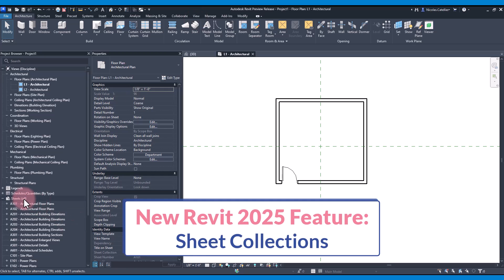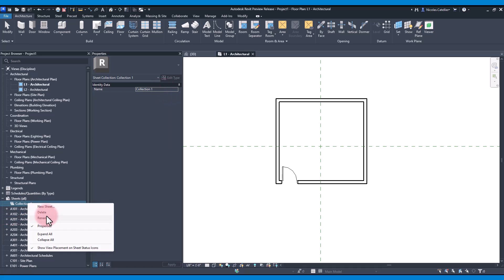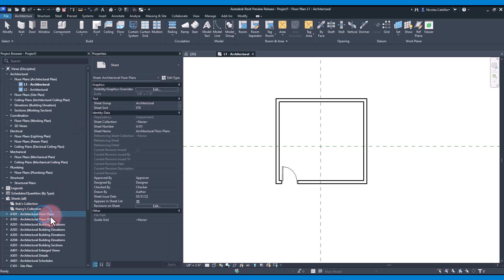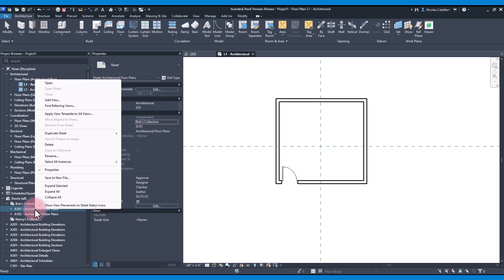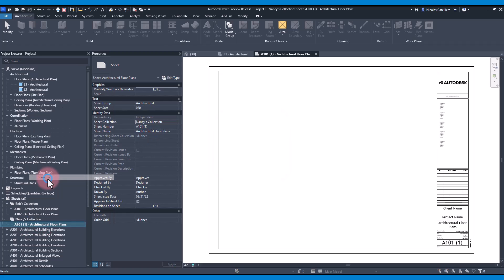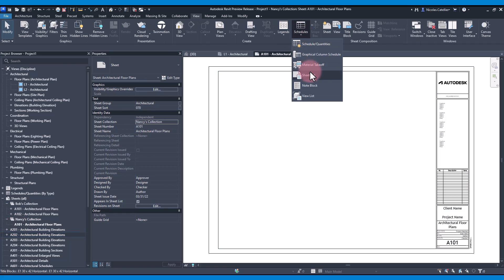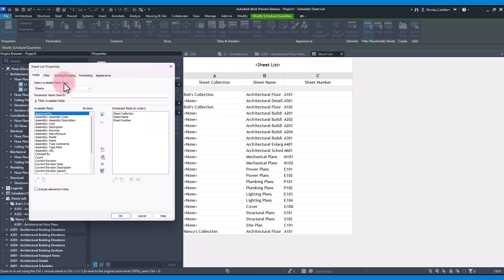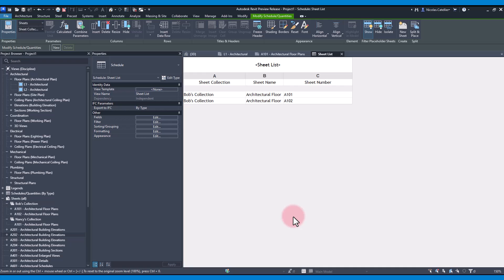Revit 2025 New Feature: Sheet Collections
In Revit 2025, you can use sheet collections to create separate sets of documents. This feature allows you to have the same sheet number on different collections.